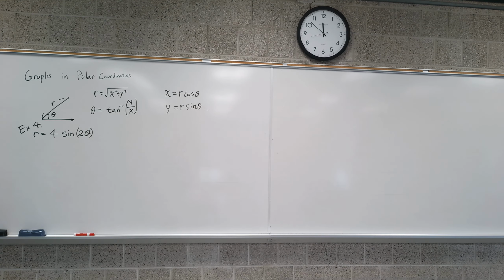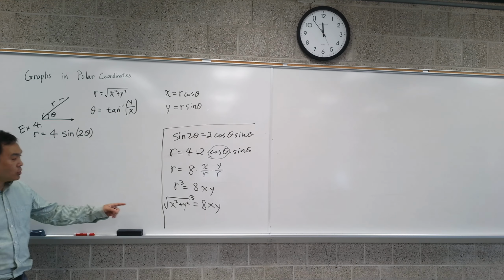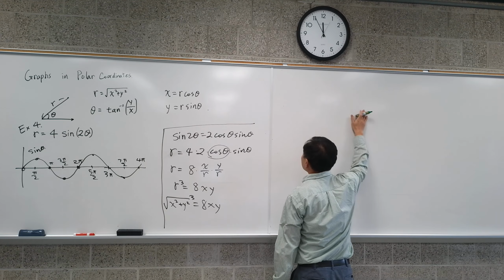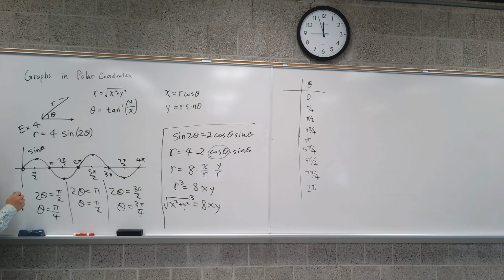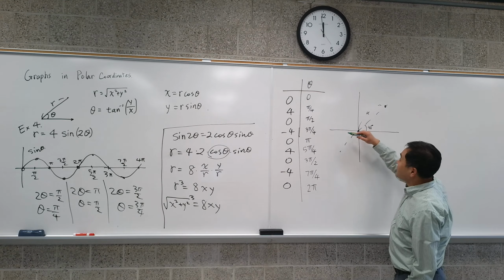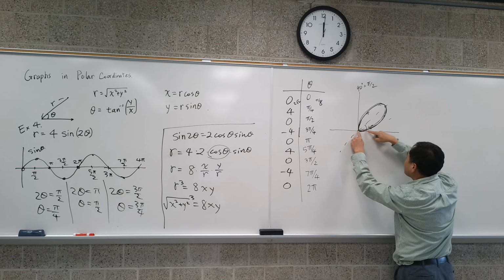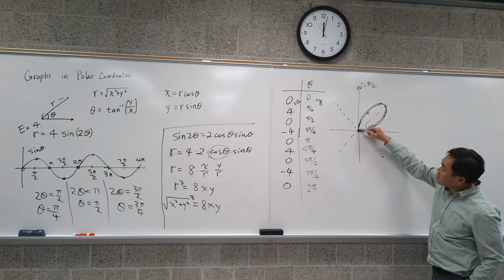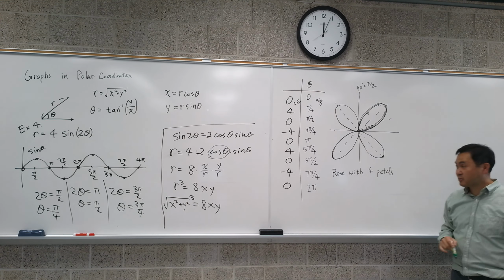Rose with four petals